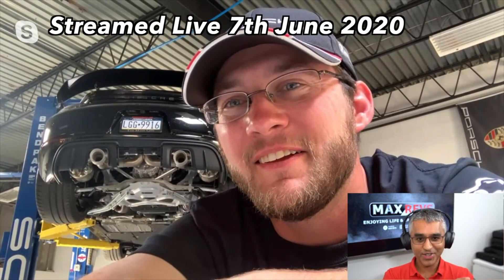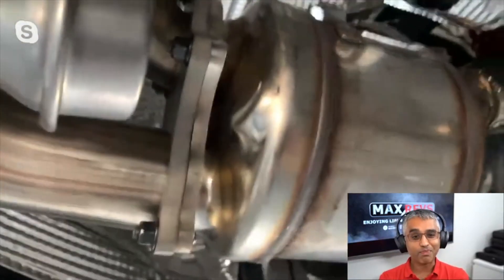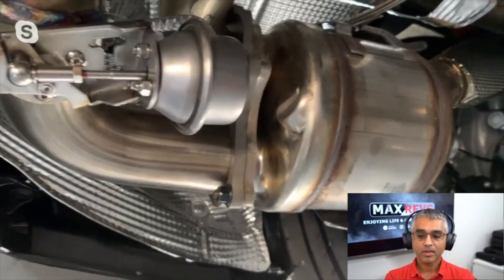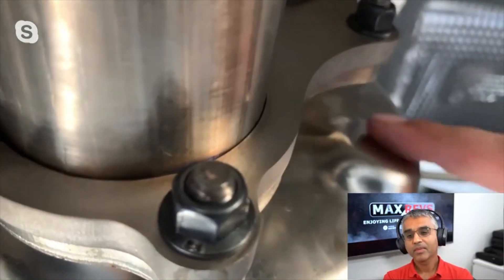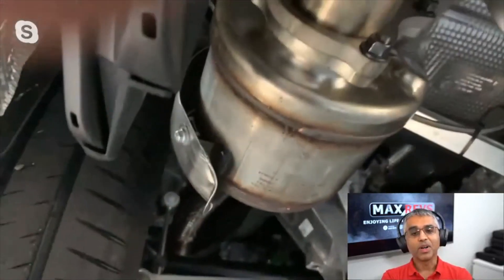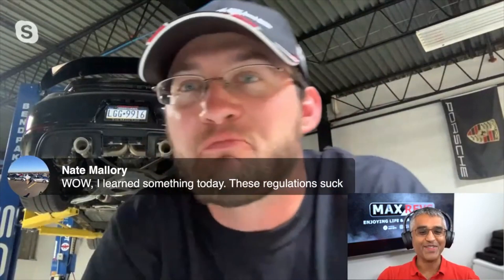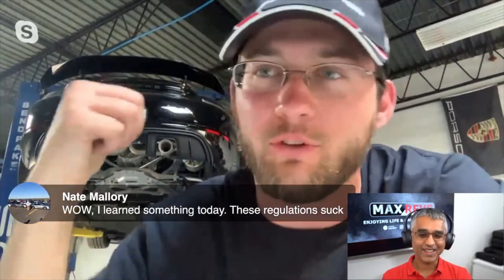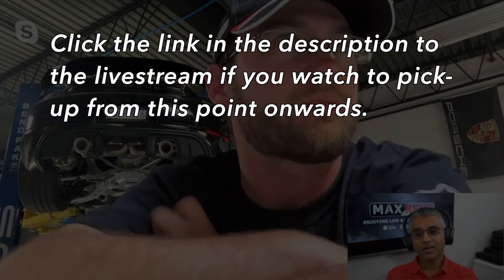GPF PPF Delete? Porsche Cayman 718 GT4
This was an excerpt from a livestream made on 7th June 2020 with John Gaydos from Soul Performance. To find out more about the Porsche Cayman 718 GT4 exhaust and more, click the link above in the description.

You may need to cut and paste the link to get it to work, the time code into the original video is 19:10.

Enjoying Life & Cars To The MAX!!